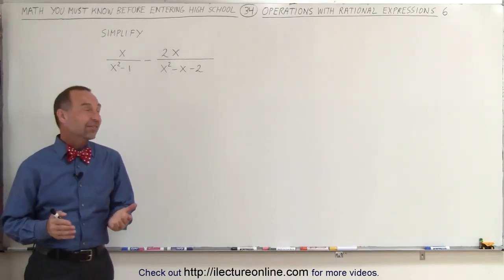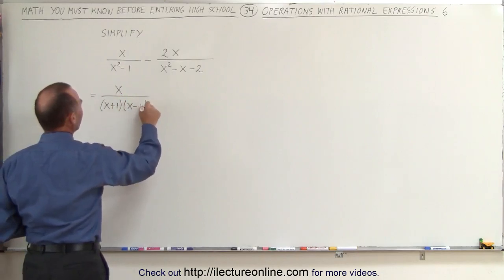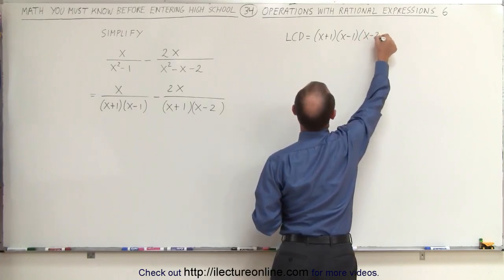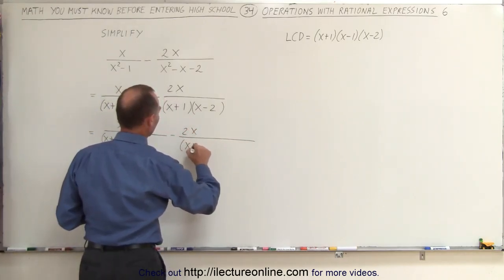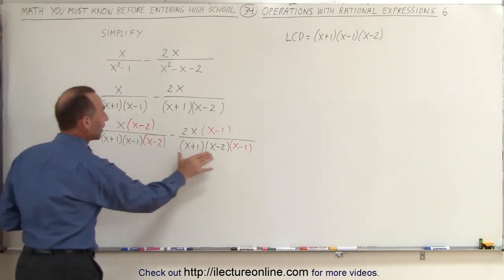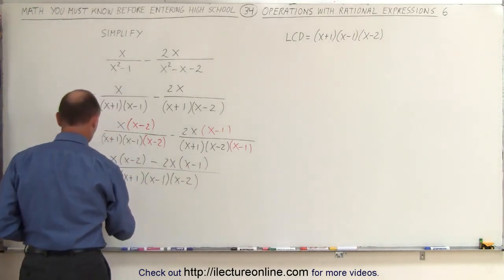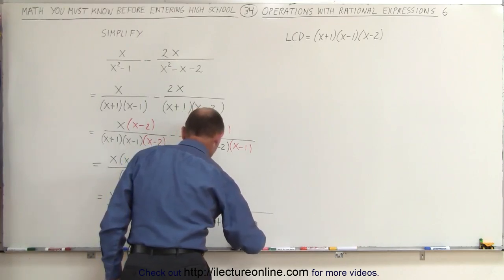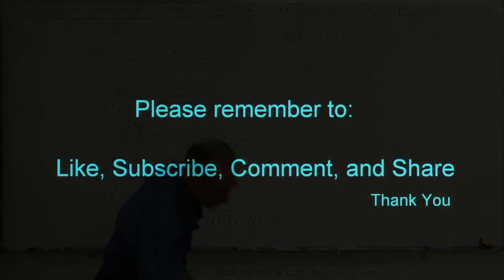34.Math Need to Know Before High School Ch 2 Review (34 of 54) Operations with Radical Exp Ex 6